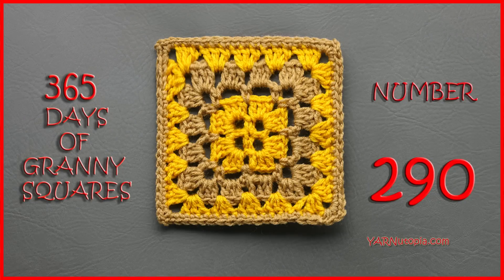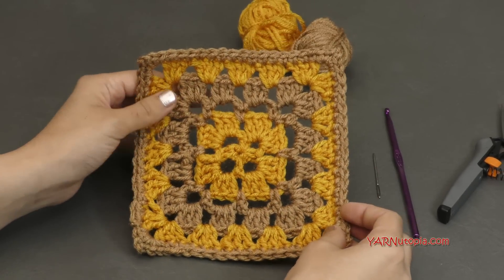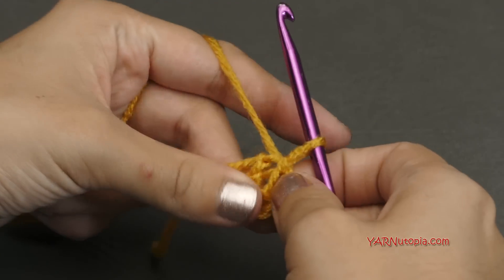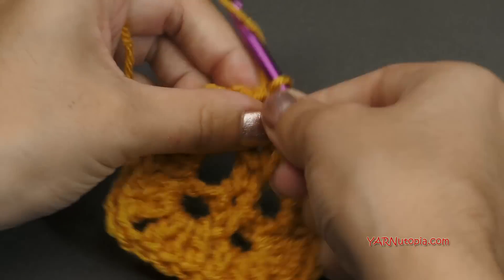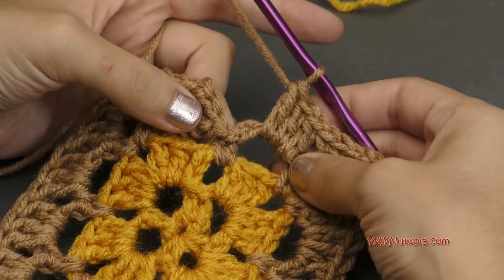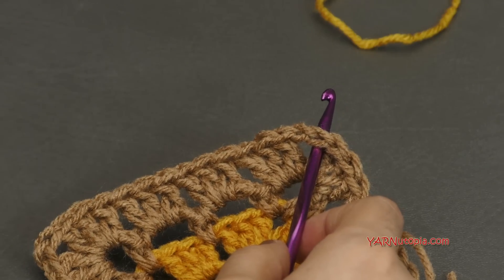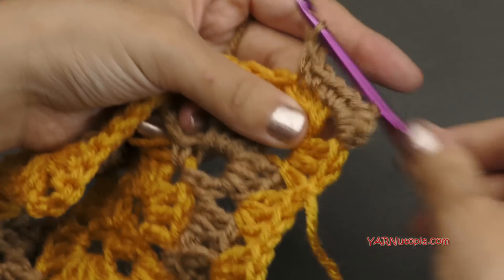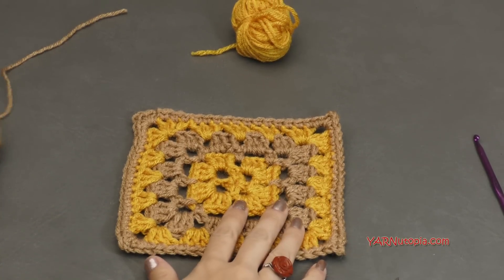365 Days of Granny Squares Number 290